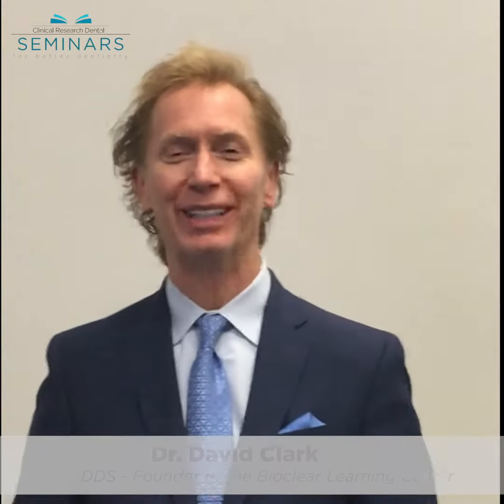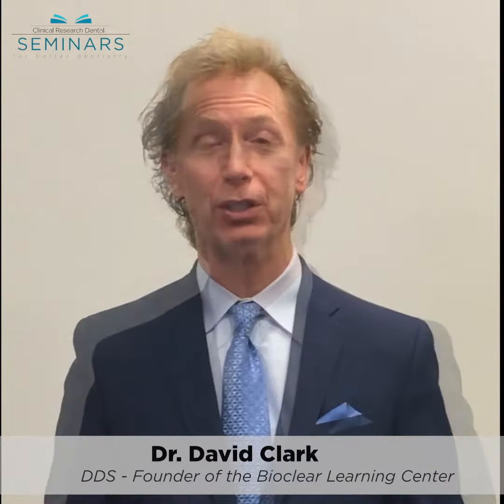Dr. David Clark discusses his CE courses with Clinical Research Dental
Dr. David Clarke is a groundbreaking dentist who is known worldwide for his lecturing ability and problem solving capabilities when it comes to product development.

Join Clinical Research Dental in attending David Clarks full day lecture and hands on course.

To purchase Bioclear online in Canada or for questions and demo requests,